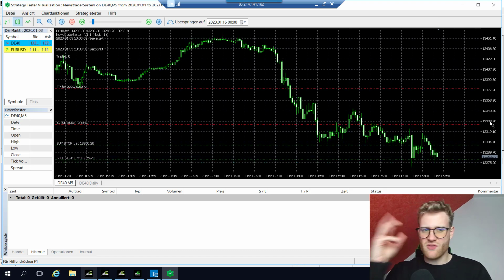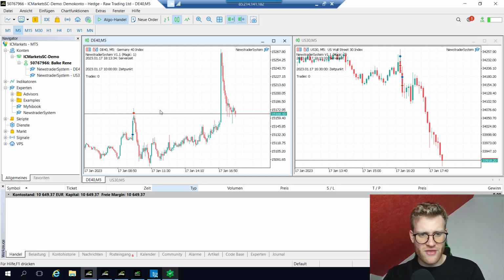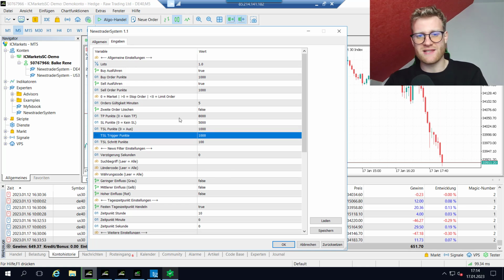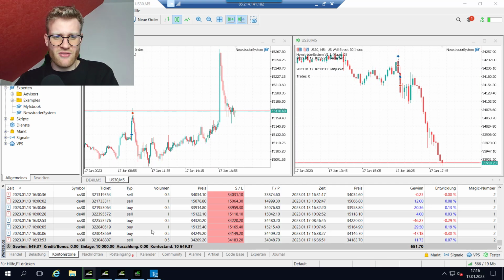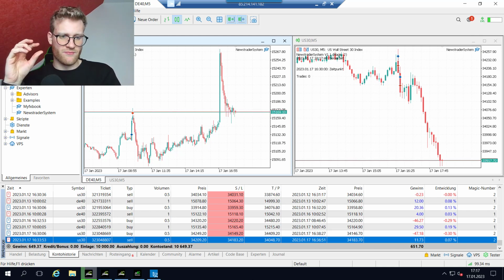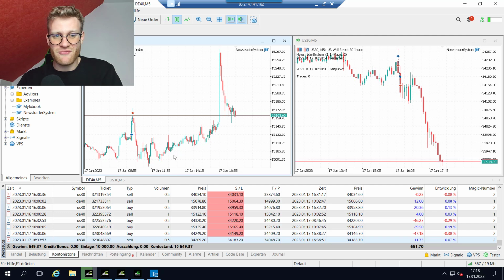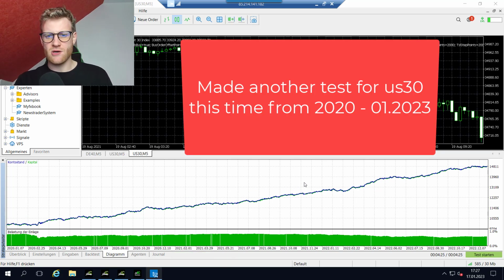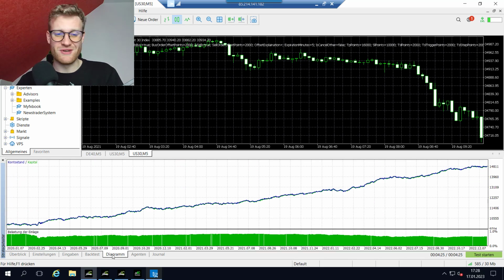I Traded the DE and US Market Opening for one Year | Strategy Explained